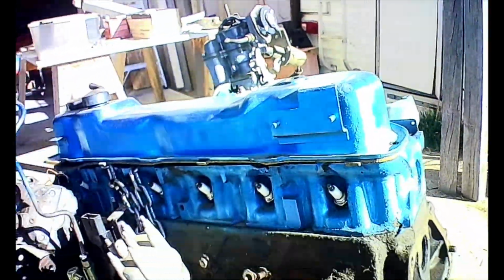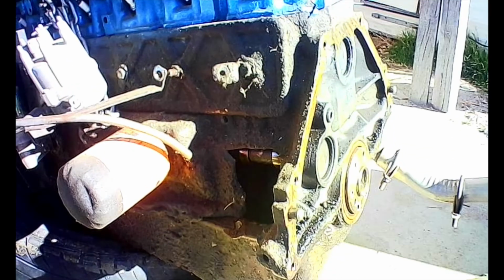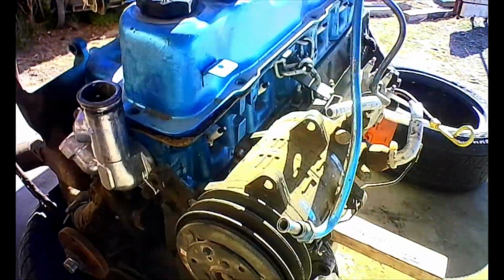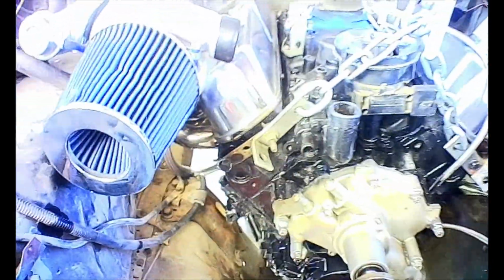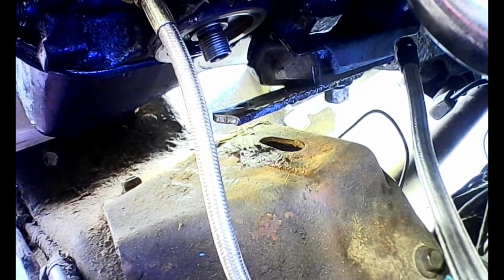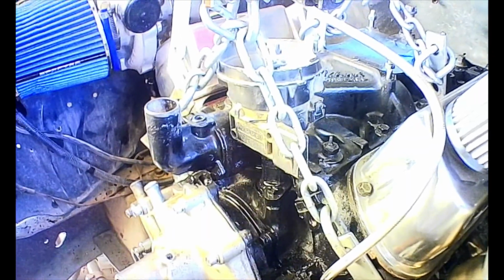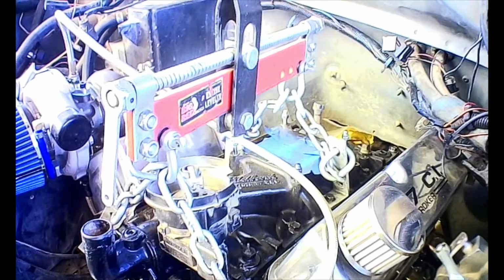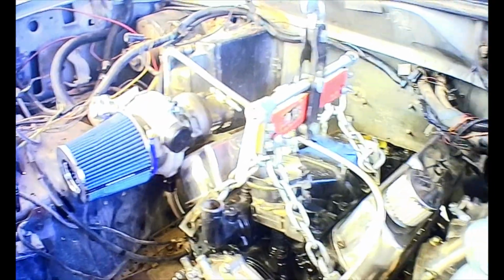Engine Failure Thrown Rod with Big Hole in Block on Ford 300 Inline 6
Check out the failed Rod Cap and bearing that led this once great engine to throw a Rod through the Block.  Hole is so bid you can see the Crank Rod Journal and Camshaft.

My Videos show a lot of do it yourself easy budget mods you can do to improve performance, fuel economy, and daily driving response.